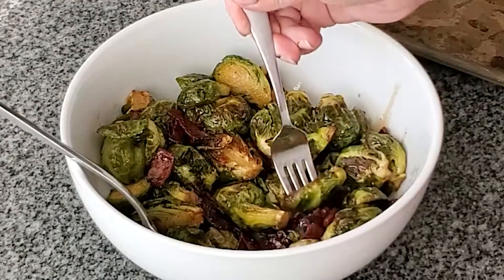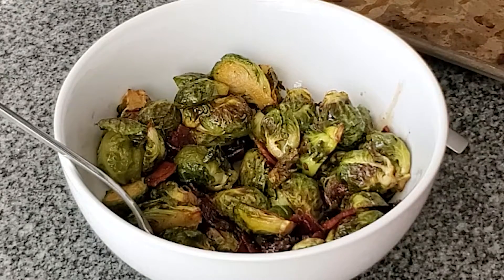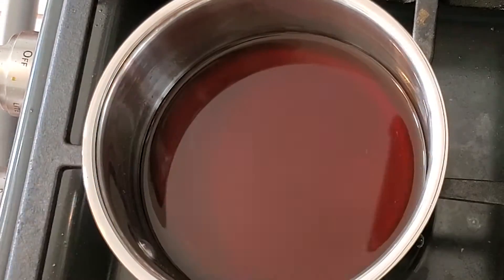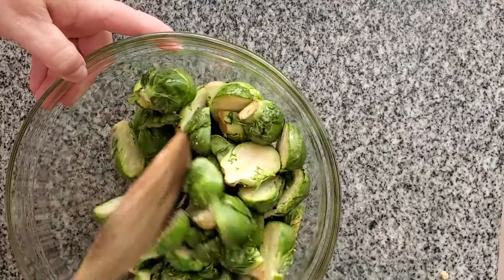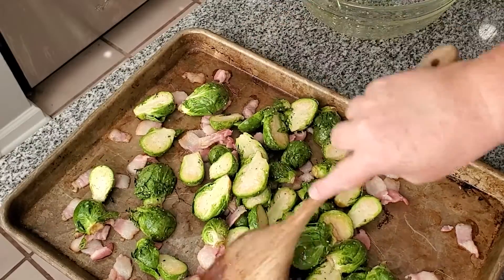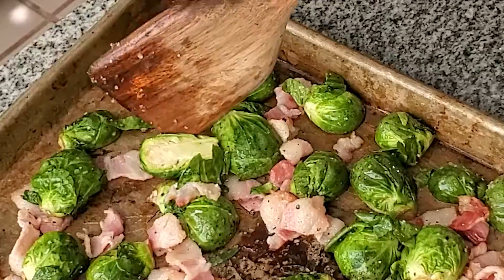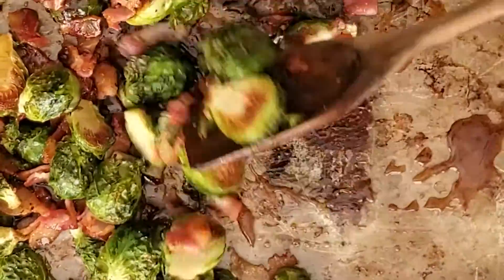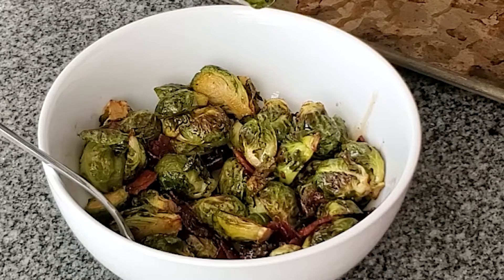Cider Glazed Roasted Brussels Sprouts with Bacon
These Cider Glazed Roasted Brussels Sprouts with Bacon will convert anyone who thinks they don't like brussels sprouts.